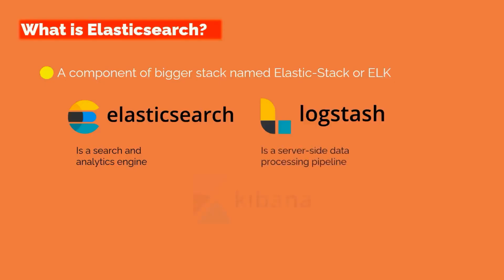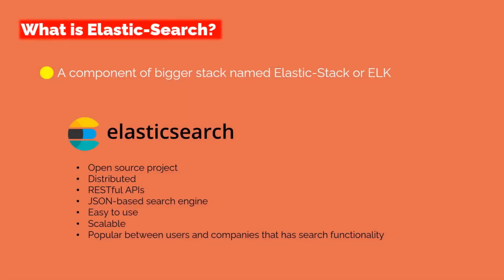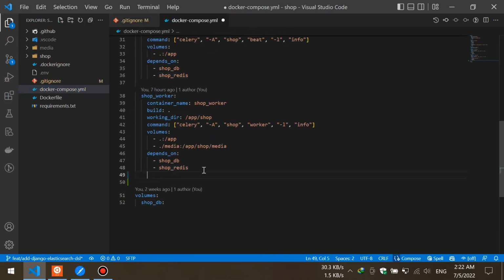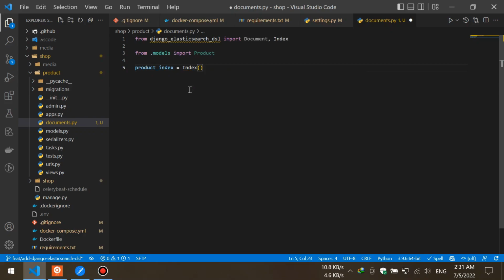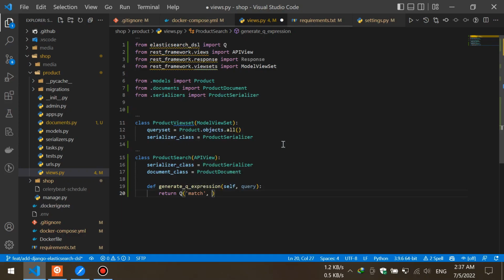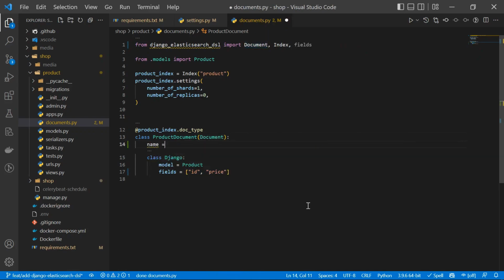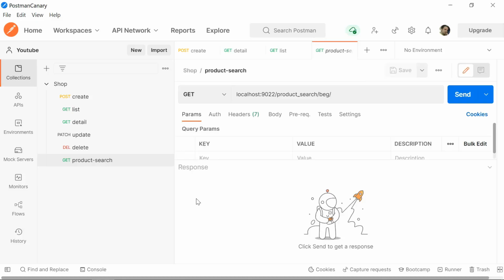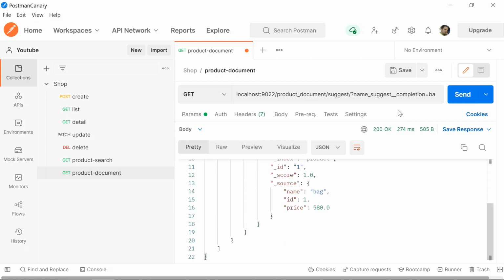Elasticsearch with Django Tutorial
In this tutorial, first, we will learn basic concepts of Elasticsearch and related ones. Next, we will dive into the code, and in the first step, we will add the Elasticsearch service to our docker-compose. Then we will add the Django-Elasticsearch-DSL package to our requirements and use it to provide search API. Then we will create a product index in our Elasticsearch. Then we will define ProductDocument on the Product model. Next, we will create an API view; in it, we define the get method that gets a query and does a search. And after that, we will test the API and see the fuzziness feature of Elasticsearch.

In the next section, we will use the Django-Elasticsearch-DSL-DRF package. This package is designed explicitly for the DRF package. Next, we will change our ProductDocument to have suggestion ability on our product names. Next, we will define ProductDocumentSerializer. After that, we will create a Document viewset. Last, you can see how easily we can do search, filter, and auto-completion by using that package.

Also I created a Medium article for this video. You can check out it at below link:

Chapters:
00:00 Elasticsearch with Django Tutorial
00:07 Introduction
02:12 PowerPoint Presentation
07:32 Coding (using package elasticsearch-dsl)
19:52 Coding (using package elasticksearch-dsl-drf)